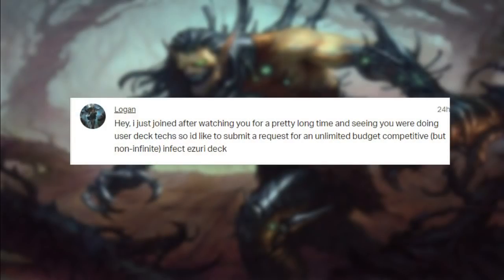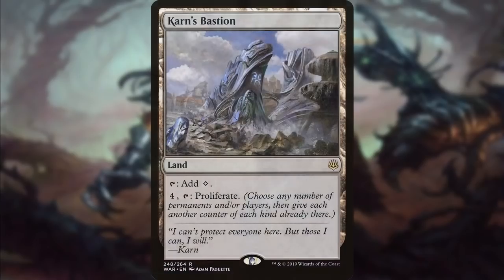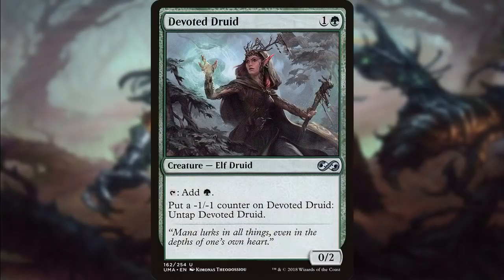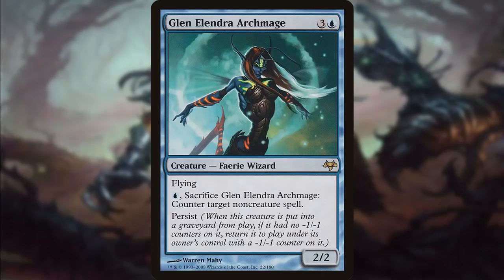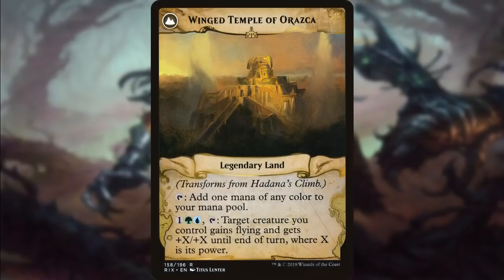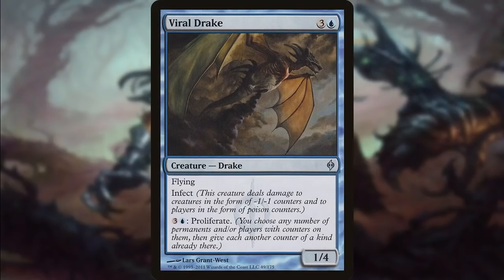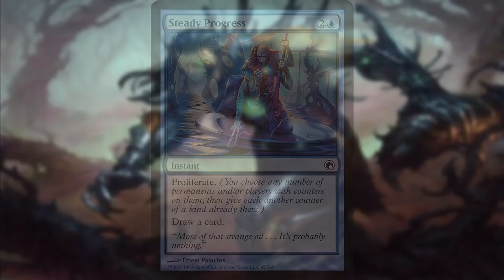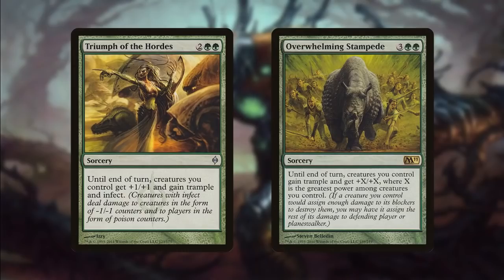Ezuri, Claw of Progress Commander Deck Tech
Taking the infect approach to building this Commander deck with Ezuri, Claw of Progress.